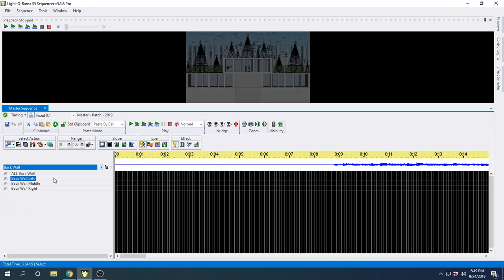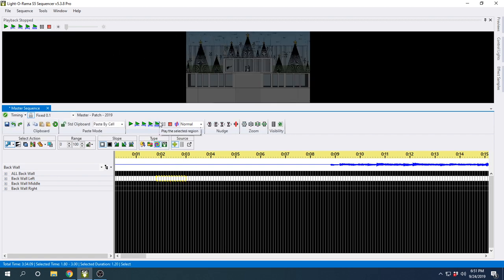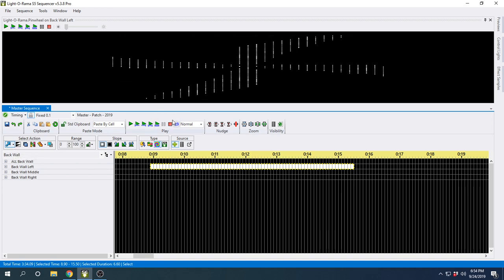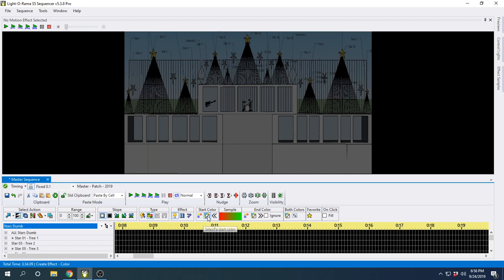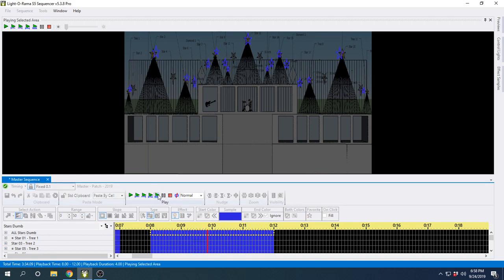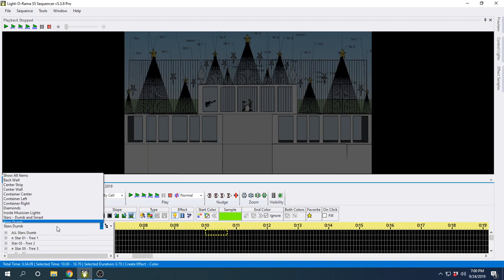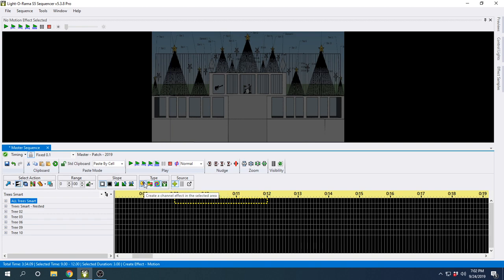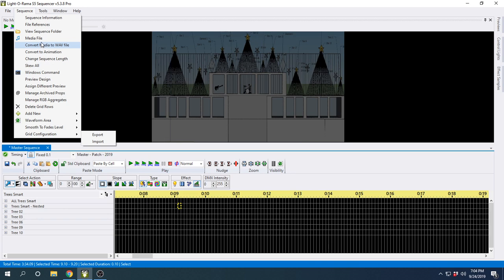#04 Basic Controls and Functions - Part 1